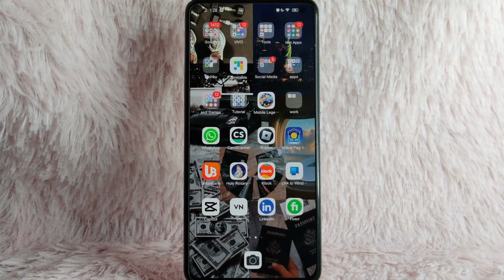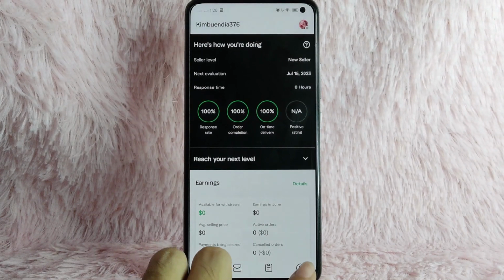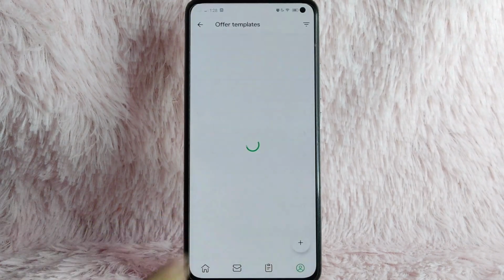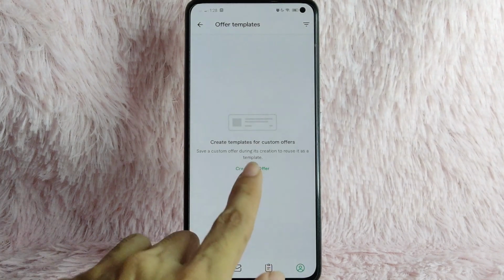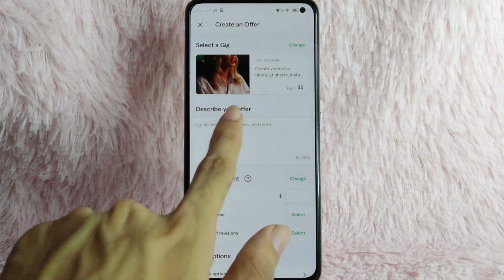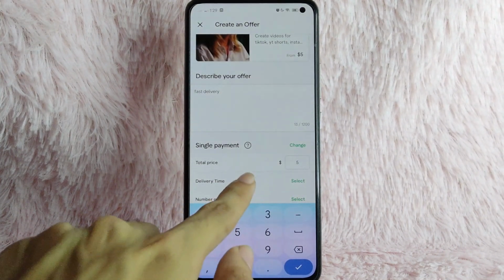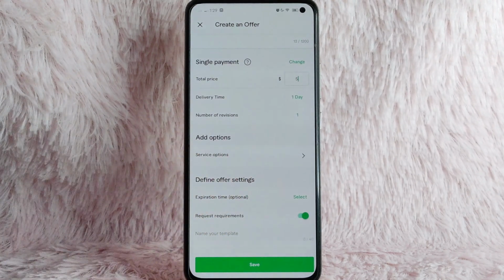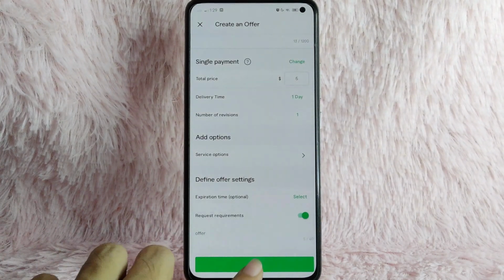✅ How To Create Custom Offer Templates On Fiverr 🔴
About this tutorial:

Fiverr is an online platform where freelancers offer their services in various fields such as graphic design, writing, programming, digital marketing, and more. Fiverr allows individuals and businesses to connect with freelancers and hire them for specific projects or tasks.

On Fiverr, freelancers create profiles showcasing their skills and services, and buyers can browse through these profiles to find the right freelancer for their needs. The platform offers a wide range of services at different price points, and buyers can communicate with freelancers, review their portfolios, and read feedback from previous clients before making a hiring decision.
Get in touch!